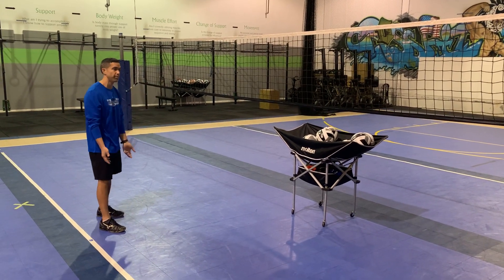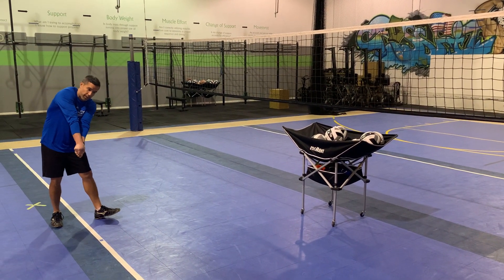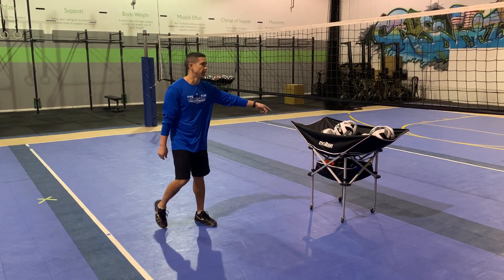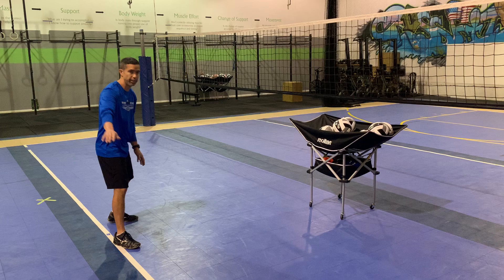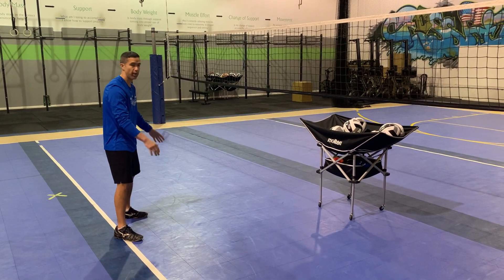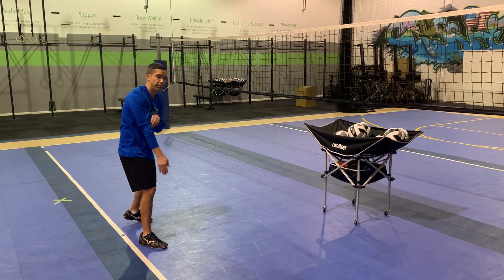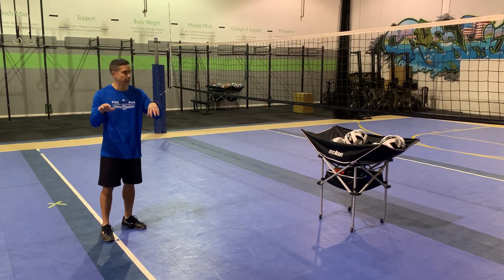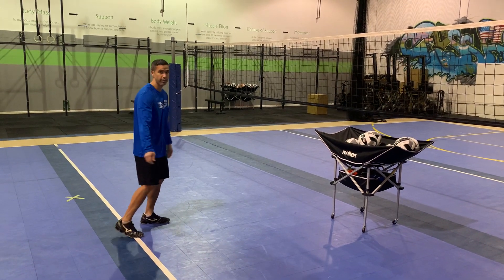Creating a good body position to pass a volleyball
How to create a good position to pass by creating a barrier to keep the ball in front of us. Understand how our body position and angles change in relation to where the ball is.